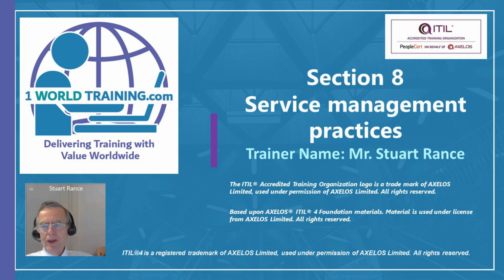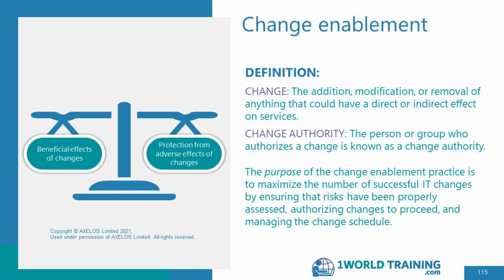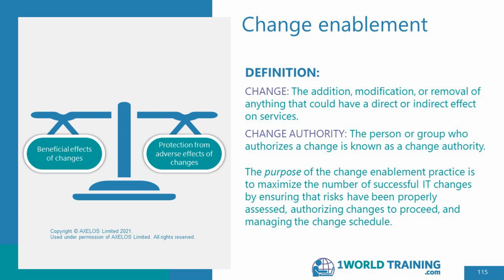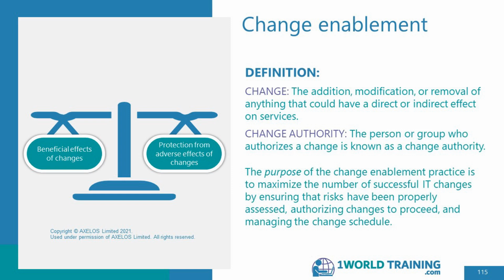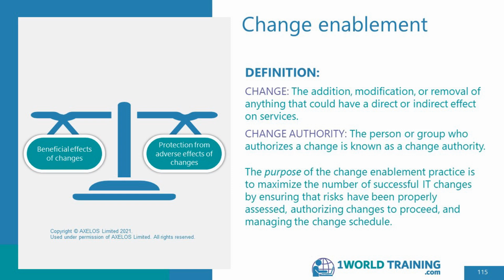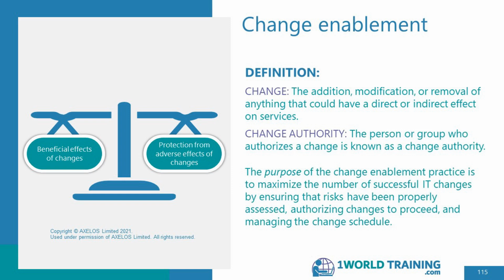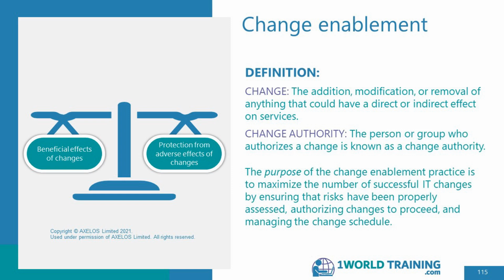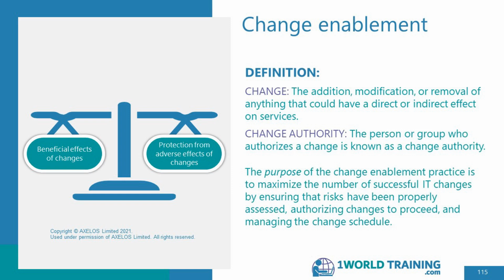Service Management Practices | ITIL Foundation | AXELOS | 1WorldTraining.com | Course Introduction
To enroll in full version of ITIL 4 Foundation Course or Take your PeopleCert Axelos Exam, please

ITIL 4 will enable IT professionals to support their organization on their journey to digital transformation and support world-class digital services.

✓ ITIL 4 helps to successfully navigate the modern digital world
✓ ITIL 4 provides a holistic picture of IT enabled service delivery
✓ ITIL 4 reflects and integrates other established ways of working
✓ ITIL 4 incorporates all the best things from ITIL

WHAT IS IN ITIL 4?
ITIL 4 provides an emphasis on the business and technology world, how it works today, and how it will work in the future with Agile, DevOps and digital transformation.

SERVICE VALUE SYSTEM
Looking beyond the delivery of services to end-to-end value co-creation.

GUIDING PRINCIPLES
Adopt and adapt ITIL to your own needs and circumstances.

PROCESSES TO PRACTICES
Practical 'how-to' examples for building effective IT enabled services.

INTEGRATION
Flexibility to work with other technologies and methods.

ITIL 4 IN THE MODERN DIGITAL WORLD
Learn more about how ITIL 4 utilises the latest approaches and technologies.